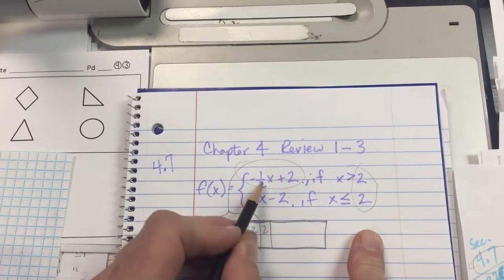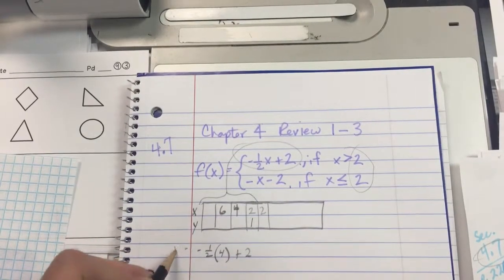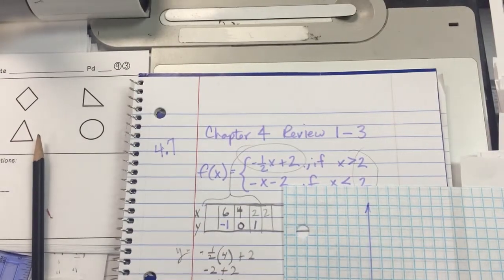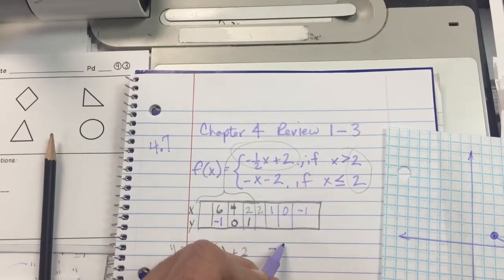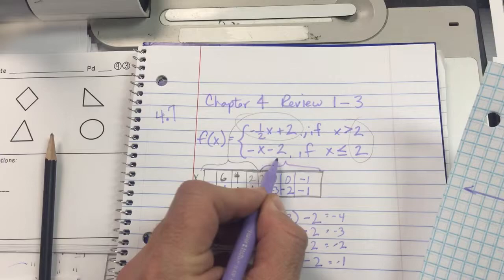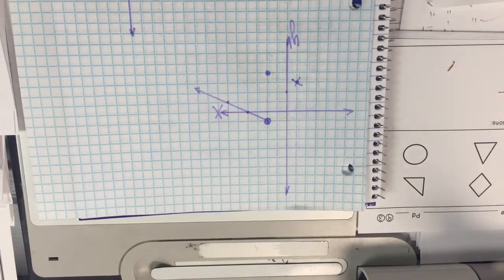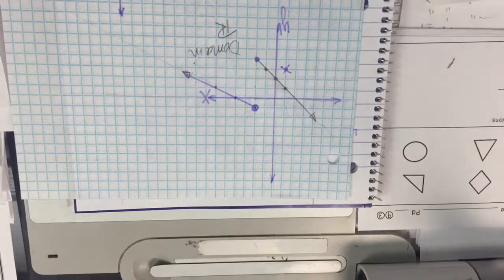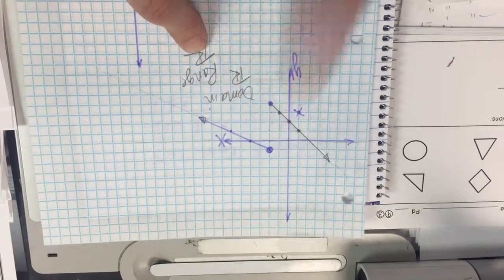Chapter 4 Review: #1